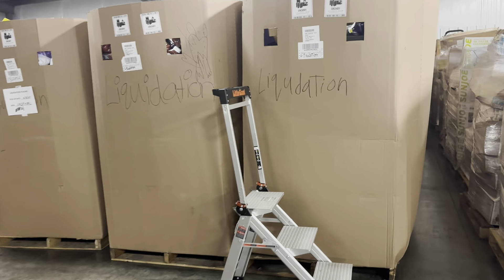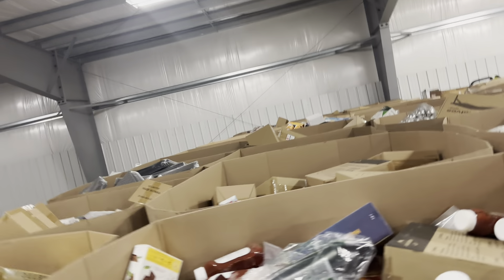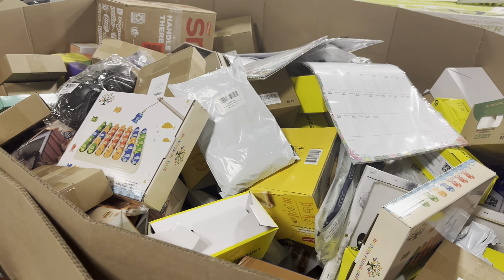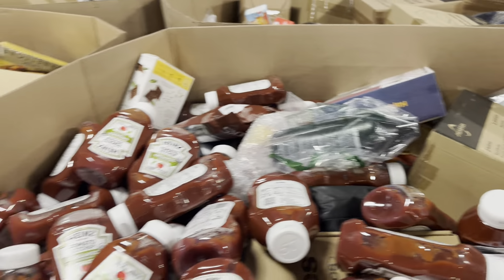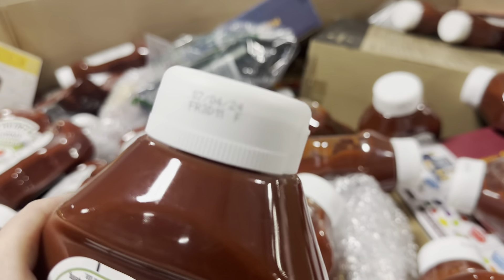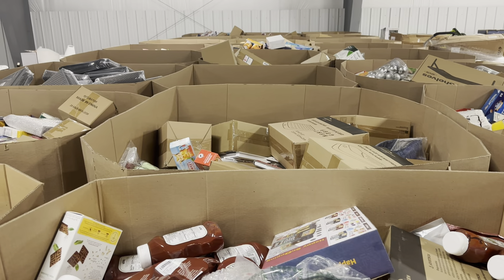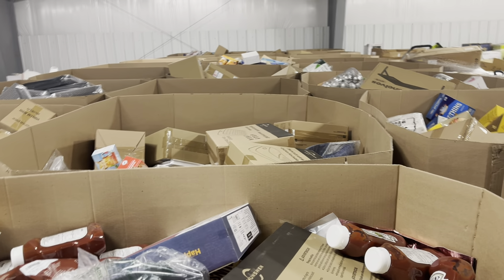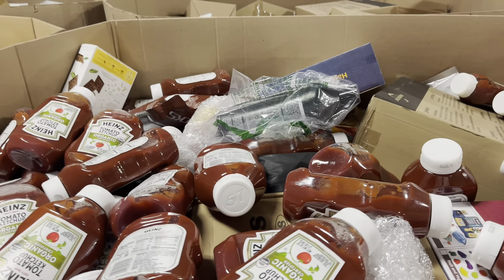AMZ Raw High piece count truckload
7' gaylords filled with general merchandise, books, food and more!  Straight from the AMZ facility.  No sorting!  Find some gems in these loads.